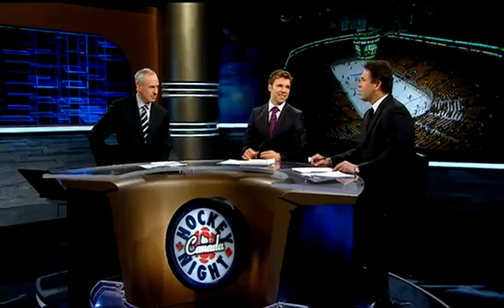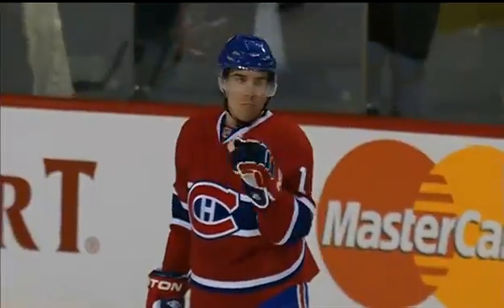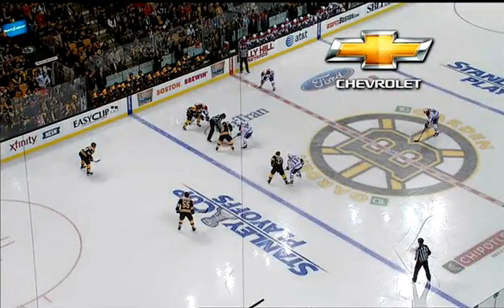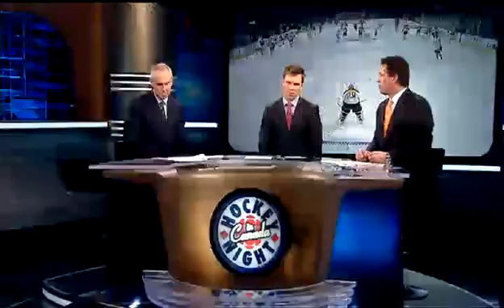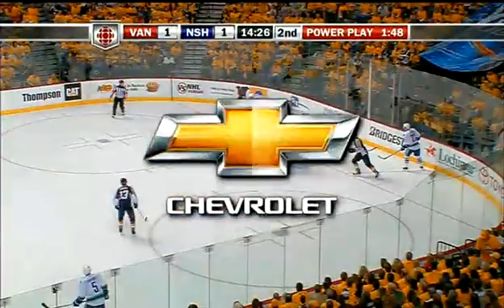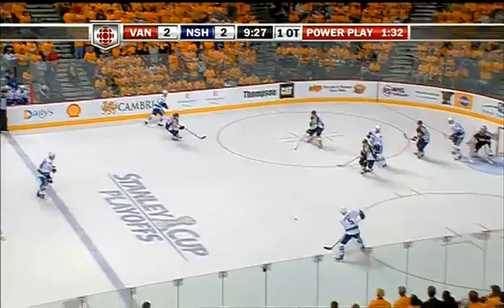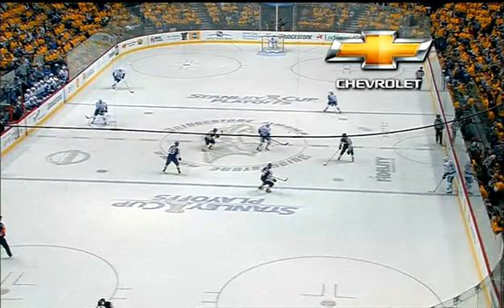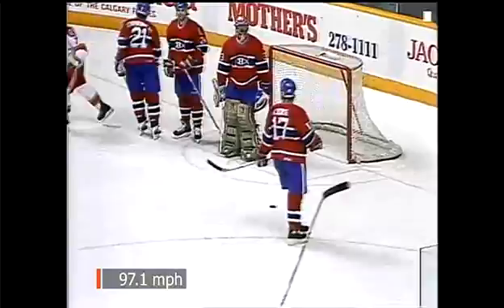HNIC 3D Telestrator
Some of the best 3D telestrations from Hockey Night in Canada during the 1st 2 rounds of the 2011 NHL Playoffs.